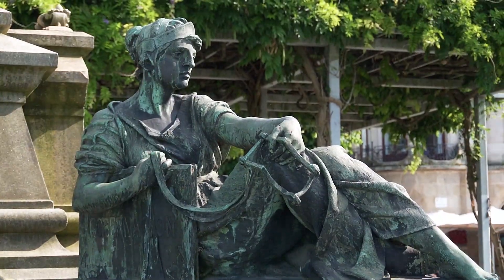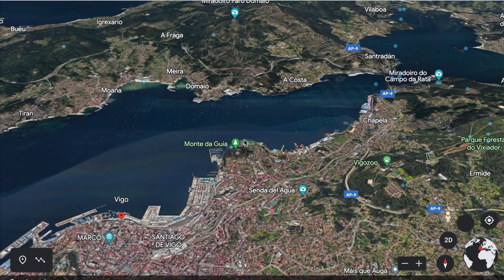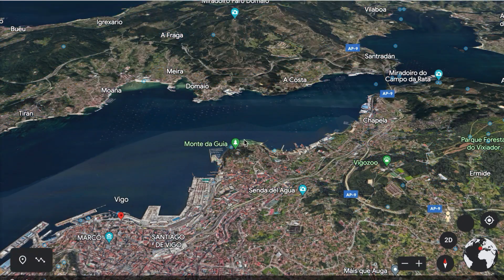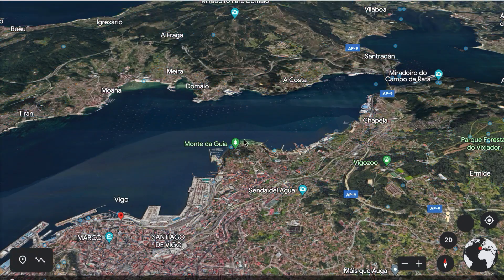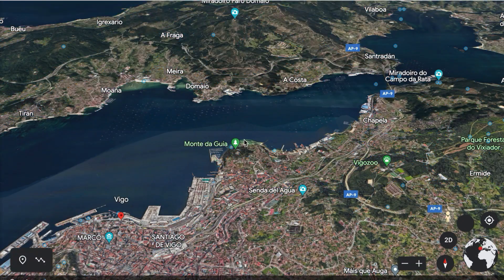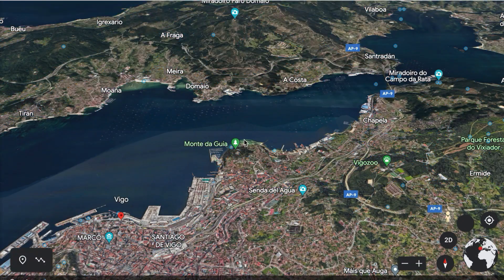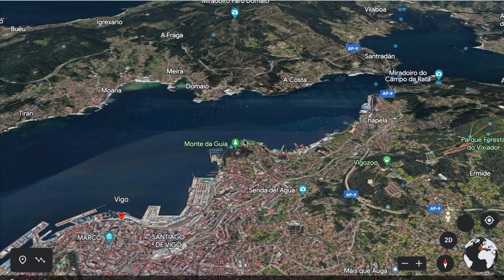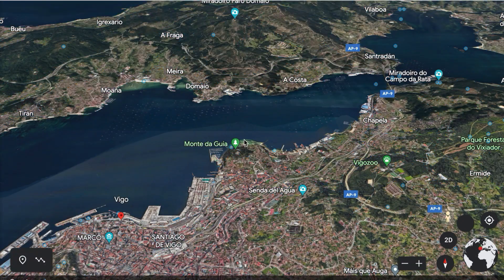Best Summer Vacation Spain ➡️ Vigo, Galicia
Are you the type of traveler that enjoys discovering hidden gems with mouthwatering food, CHEAP prices, breathtaking landscapes, friendly people, and great opportunities for adventure? Then you must visit Galicia! We went to Vigo and La Coruna and LOVED IT!